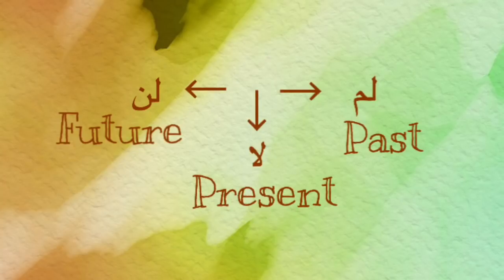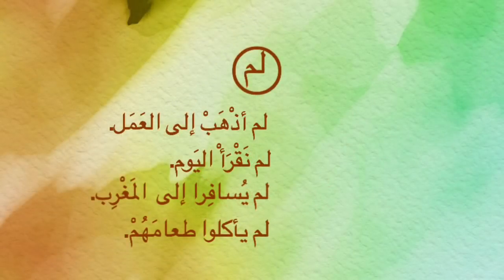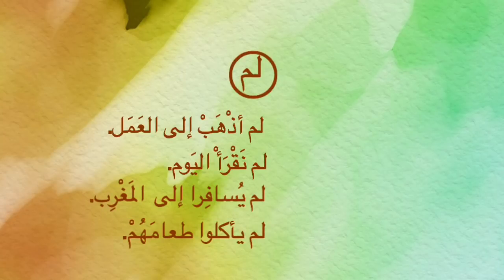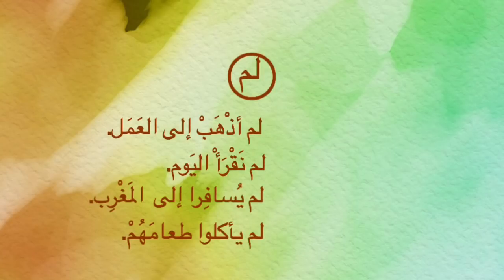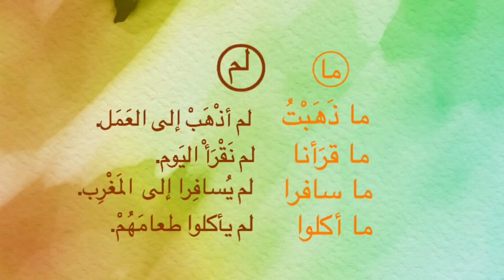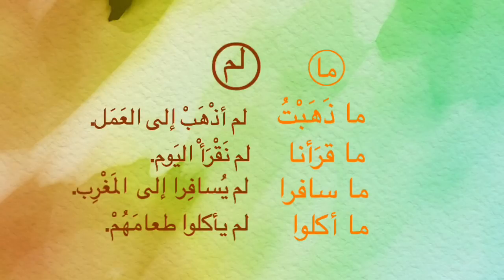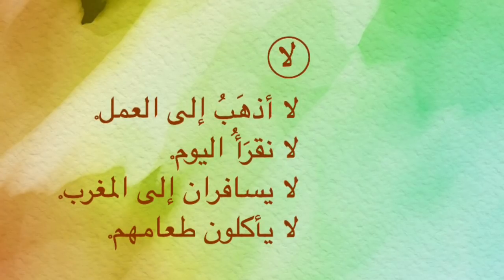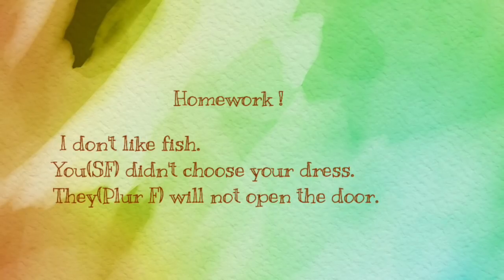Arabic Verb Negation (lesson 19)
Learn how to negate the Arabic verbs with me Nada. Hope the lesson was helpful and waiting for your feedback !